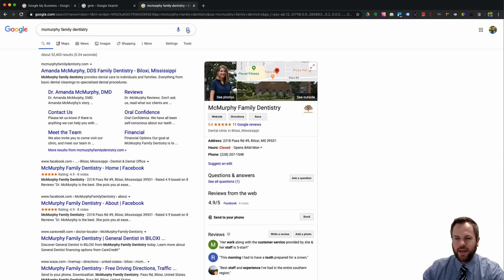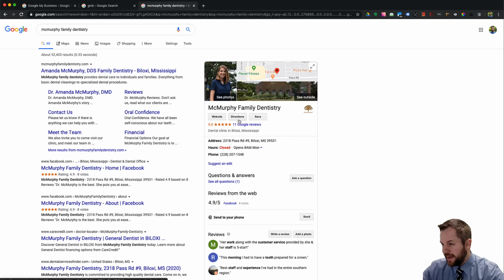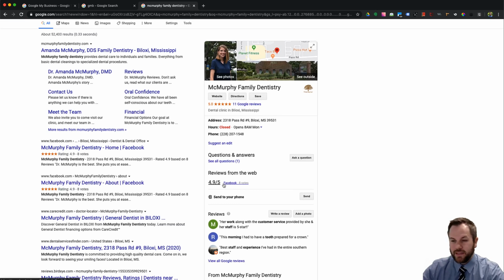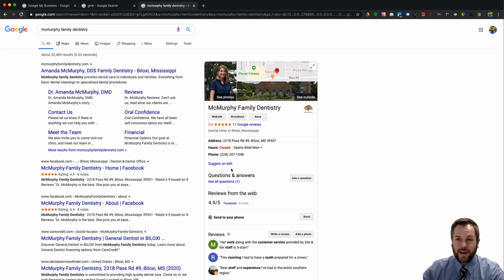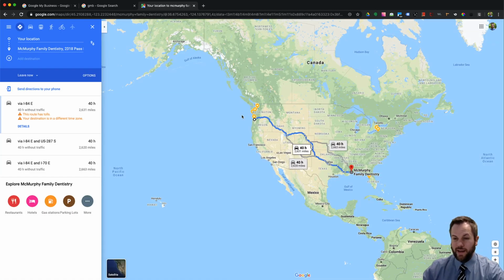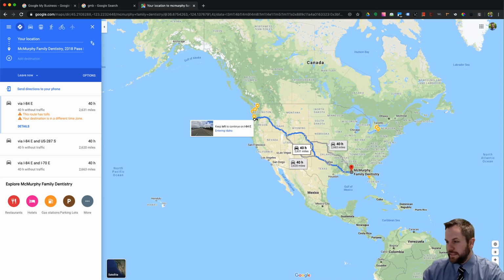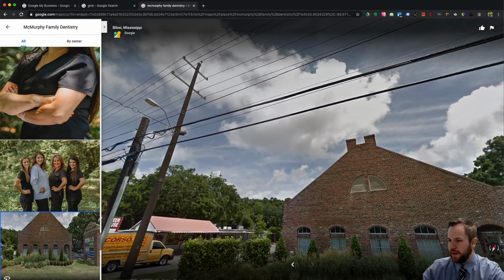What Is Google My Business Page For Dental Practices - GoldenDentalMarketing.com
Learn why Google My Business page is so important to your dental practice.

w3developing, LLC
Golden Dental Marketing
Dental Management University
Online Strategy Podcast
What Works Wire